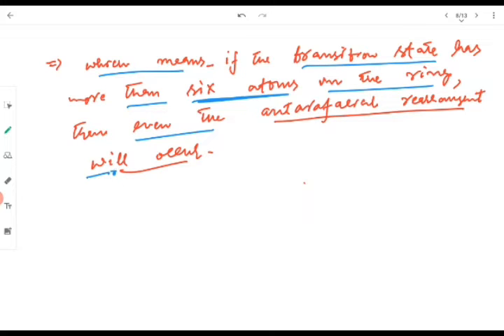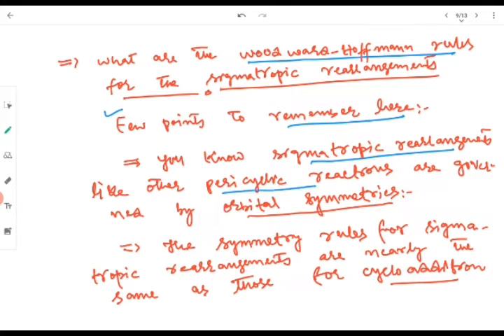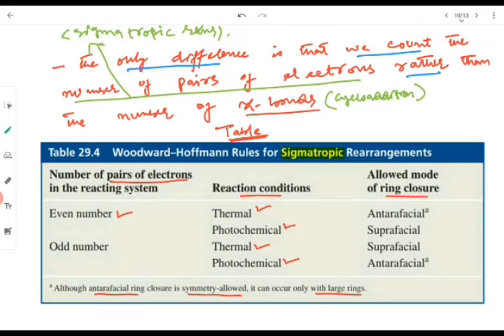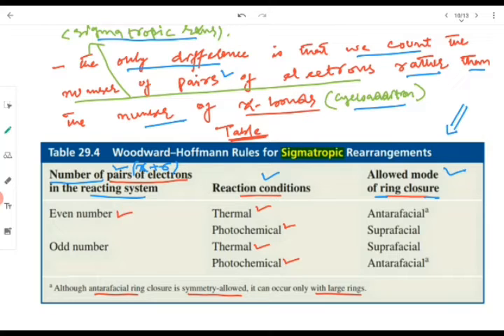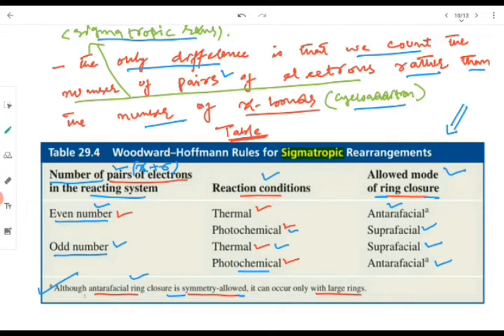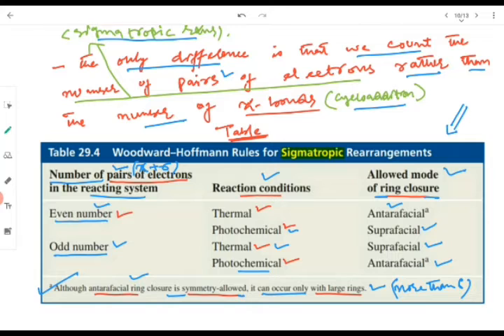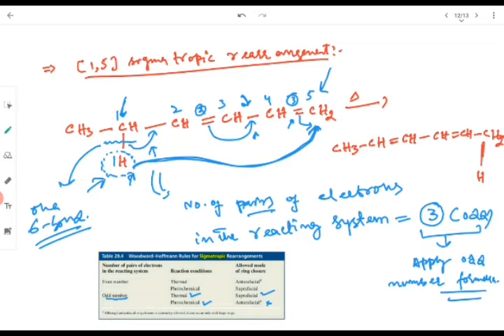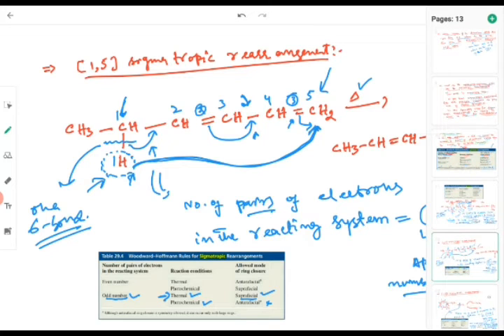Sigmatropic rearrangement lecture 8: Woodward-Hoffmann rules for sigmatropic rearrangements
Woodward-Hoffmann rules for sigmatropic rearrangements, applications to [1,3], [1,5], and [1,7] sigmatropic rearrangemets